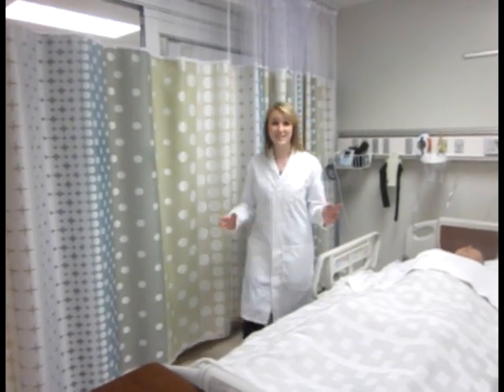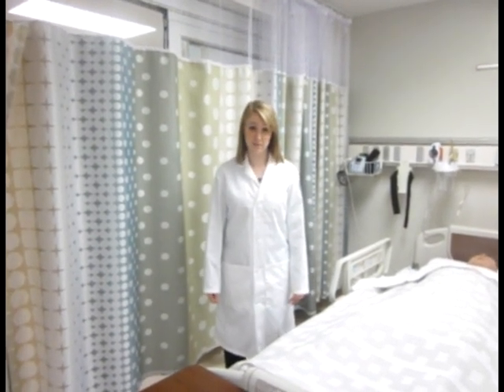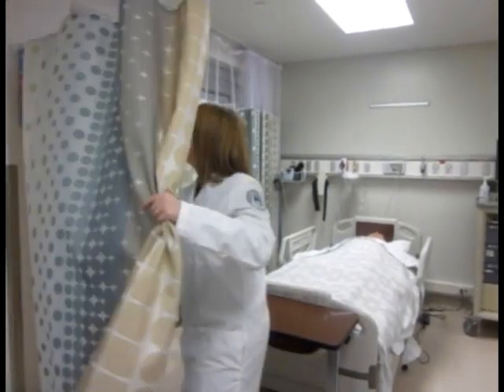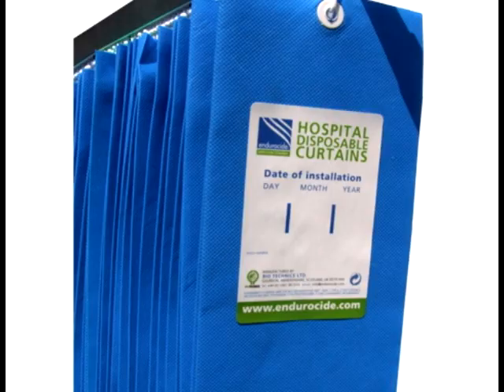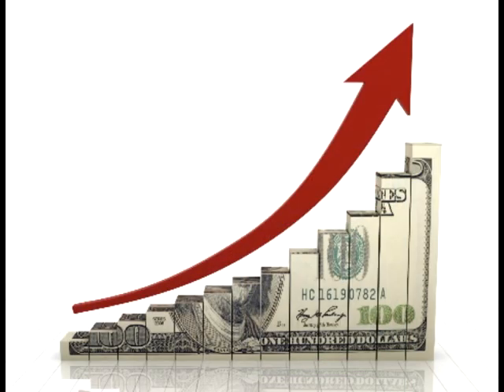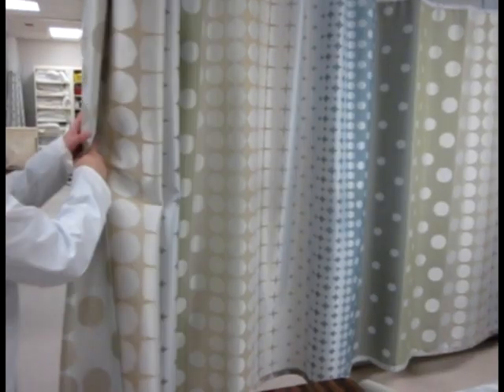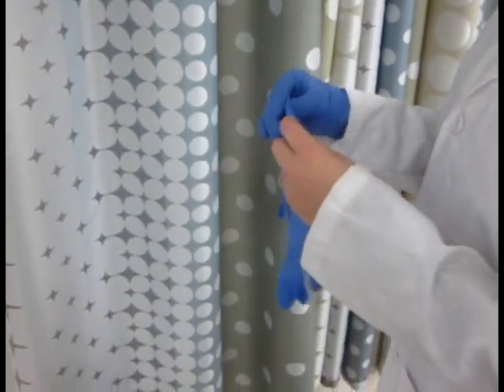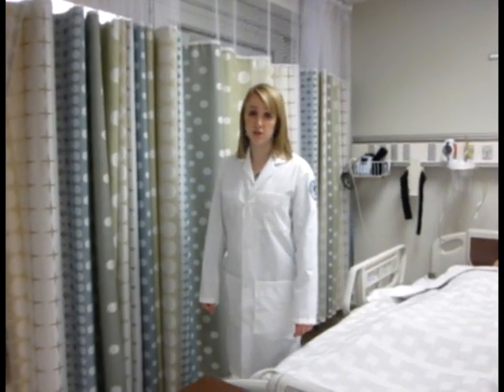Curtains and the Spread of Infection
A video about my literature review of recent research on curtains and the spread of infection.

Thanks to Amanda and Evan for helping me put this together!

References:

Brady, M. J., Lisay, C. M., Yurkovetskiy, A. V., & Sawan, S. P. (2003). Persistent silver disinfectant for the environmental control of pathogenic bacteria. American Journal of Infection Control, 31(4), 208-214. doi: 10.1067/mic.2003.23

Centers for Disease Control. (2003). Guidelines for environmental infection control in health-care facilities: Recommendations of CDC and the Healthcare Infection Control Practices Advisory Committee. Morbidity and Mortality Weekly Report, 52(RR10), 1-42.

Das, I., Lambert, P., Hill, D., Noy, M., Bion, J., & Elliott, T. (2002). Carbapenem-resistant Acinetobacter and role of curtains in an outbreak in intensive care units. Journal of Hospital Infection, 50, 110-114. doi: 10.1053/jhin.2001.1127

Goodman, E. R., Platt, R., Bass, R., Onderdonk, A. B., Yokoe, D. S., & Huang, S. S. (2008). Impact of an environmental cleaning intervention on the presence of Methicillin-resistant Staphylococcus aureus and Vancomycin-resistant enterococci on surfaces in intensive care unit rooms. Infection Control and Hospital Epidemiology, 29(7), 593-599. doi: 10.1086/588566

Kotsanas, D., Lovegroce, A., Sloane, T. L., & Gillespie, E. E. (2012). Disposable biocidal cubical curtains: Can they prevent the transfer of bacterial pathogens? Healthcare Infection, 17, 87-90. doi: 10.1071/HII2015

Kotsanas, D., Wijesooriya, W. R. P. I. I., Sloane, T., Stuart, R. L., & Gillespie, E. E. (2014). The silver lining of disposable sporicidal privacy curtains in an intensive care unit. American Journal of Infection Control, 42, 366-70. doi: 10.1016/j.ajic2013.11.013

Mahida, N., Beal, A., Trigg, D., Vaughan, N., & Boswell, T. (2014). Outbreak of invasive Group A Streptococcus infection: Contaminated patient curtains and cross-infection on an ear, nose and throat ward. Journal of Hospital Infection, 87, 141-144. doi: 10.1016/j.jhin.2014.04.007

Ohl, M., Schweizer, M., Graham, M., Heilmann, K., Boyken, L., & Diekema, D. (2012). Hospital privacy curtains are frequently and rapidly contaminated with potentially pathogenic bacteria. American Journal of Infection Control, 40, 904-5. doi: 10.1016/j.ajic.2011.12.017

Patient Safety Monitor Journal. (2012). When and how to wash privacy curtains. Patient Safety Monitor Journal, 13(2), 7-9.

Rutala, W. A., Gergen, M. F., Sickbert-Bennett, E. E., Williams, D. A., & Weber, D. J. (2014). Effectiveness of improved hydrogen peroxide in decontaminating privacy curtains contaminated with multidrug-resistant pathogens. American Journal of Infection Control, 42, 426-8. doi: 10.1016/j.ajic.2013.11.022

Schweizer, M., Graham, M., Ohl, M., Heilmann, K., Boyken, L., & Diekema, D. (2012). Novel hospital curtains with antimicrobial properties: A randomized, controlled trial. Infection Control and Hospital Epidemiology, 33(11), 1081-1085. doi: 10.1086/668022

Trillis, F., Eckstein, E. C., Budavich, R., Pultz, M. J., & Donskey, C. J. (2008). Contamination of hospital curtains with healthcare-associated pathogens. Infection Control and Hospital Epidemiology, 29(11), 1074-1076. doi: 10 .1086/591863

Winter G. (2014). Curtains Hide Risks to Health and Hygiene. Nursing Standard, 28(46), 27.

Woodland, R., Whitham, D., O’Neil, B., & Otter, S. (2010). Microbiological contamination of cubicle curtains in an out-patient podiatry clinic. Journal of Foot and Ankle Research, 3(26), 1-6. doi: 10.1186/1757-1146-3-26